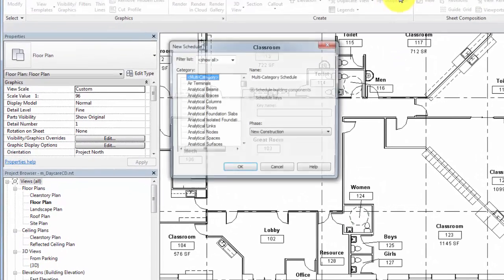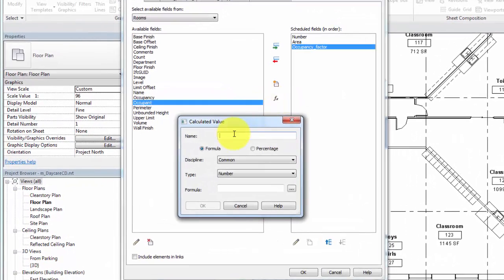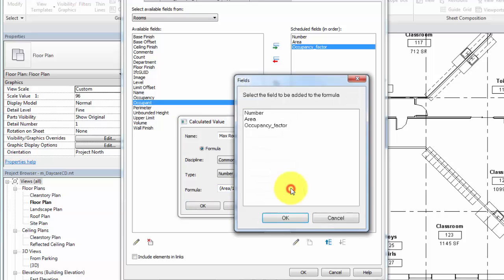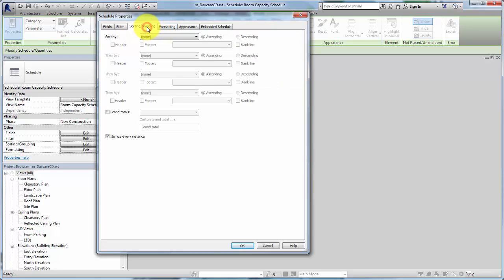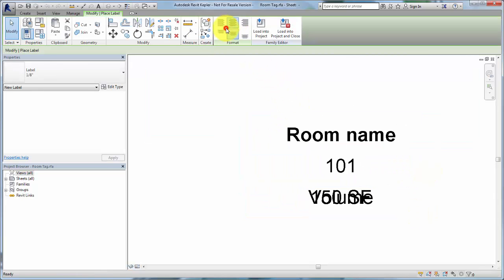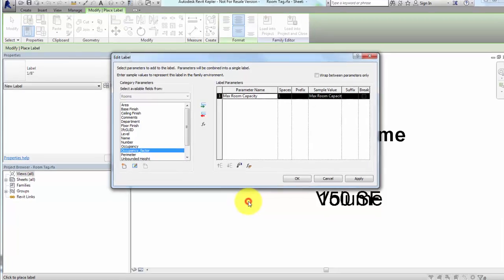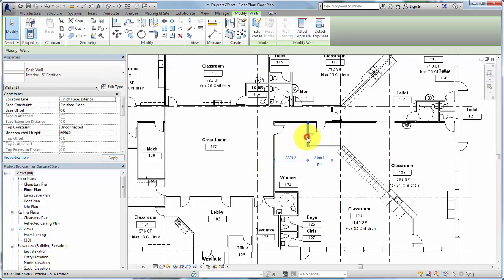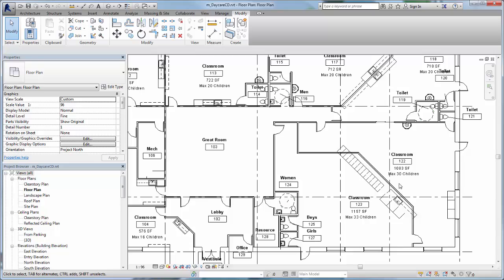Revit 2017 Calculated Values in Tags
See how to use formulas in calculated values to display the information in schedules and tags. In the example see how this is used to add occupancy load to a room tag.